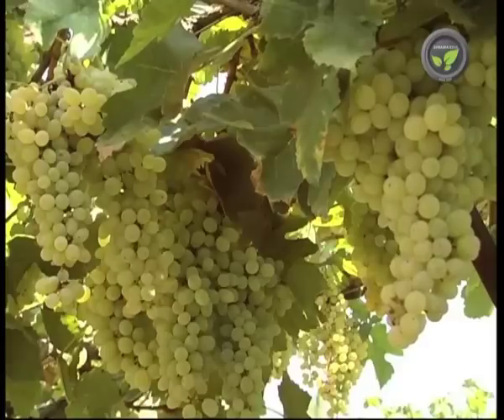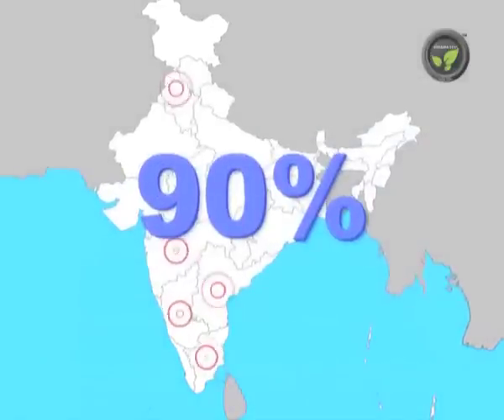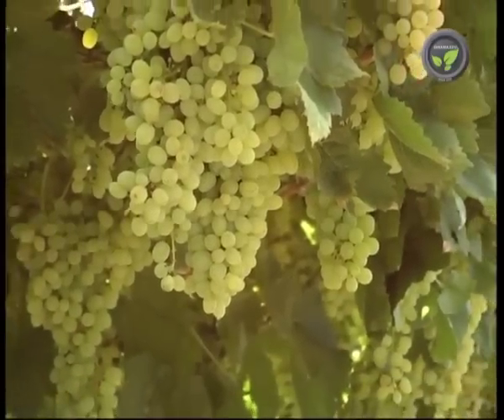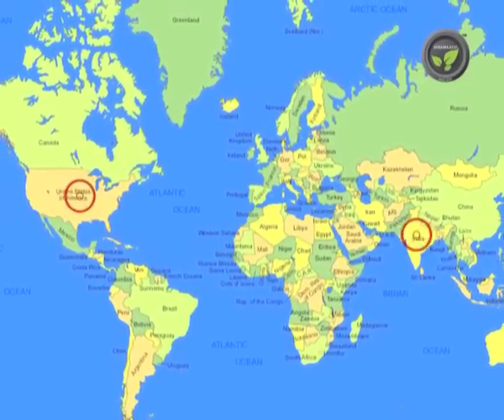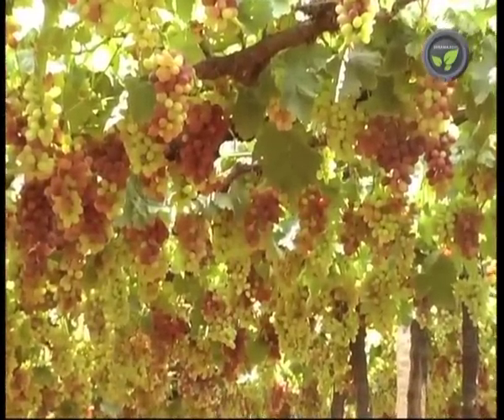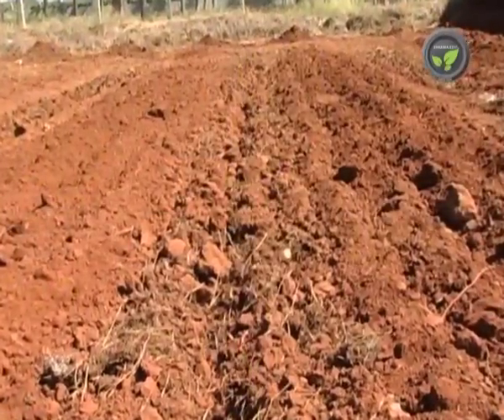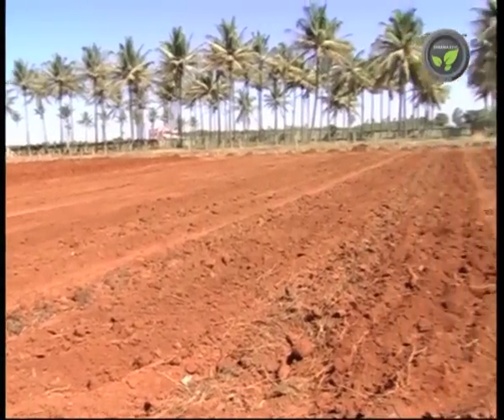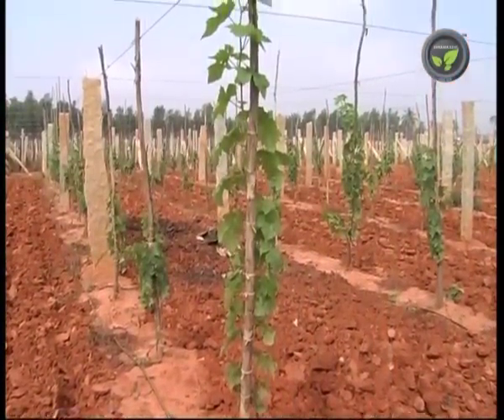Grape Cultivation - sample clip